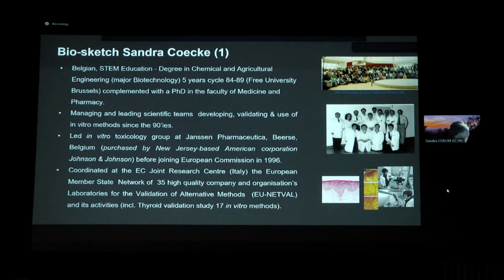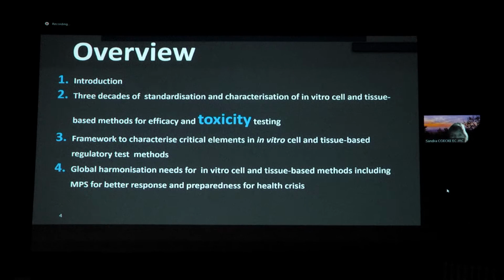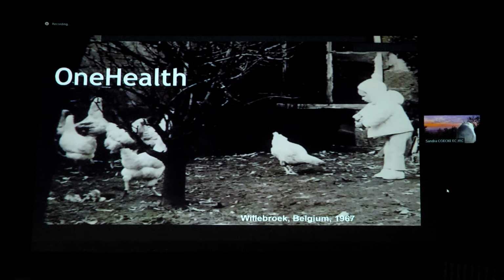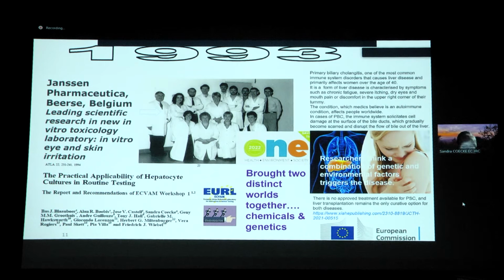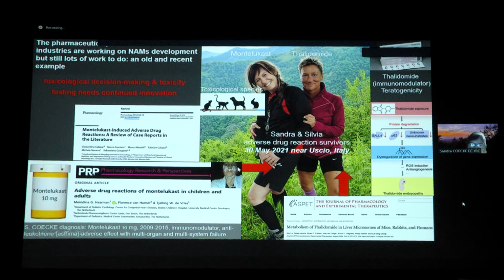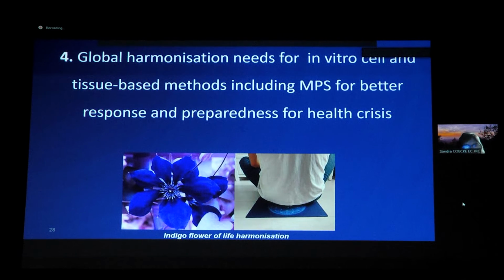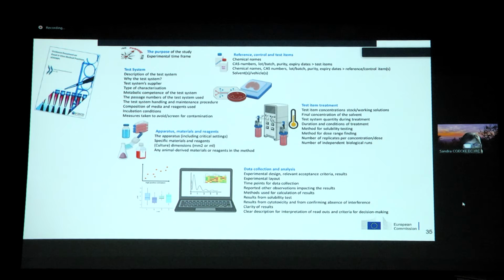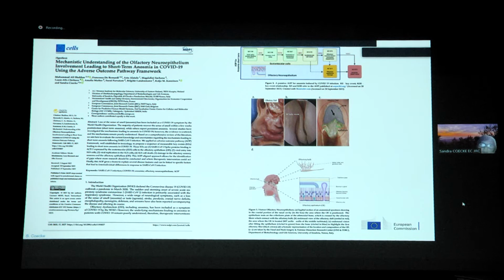Day 5 - Dr. Sandra Coecke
Title: Good Life science Model, Method and Biodata Practices
Session: Setting standards and roadmap for OOC models